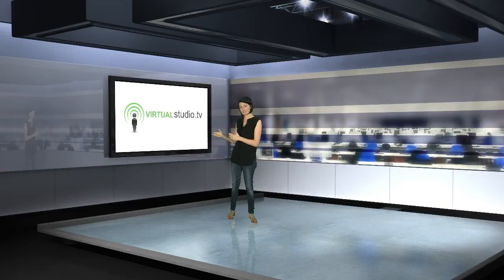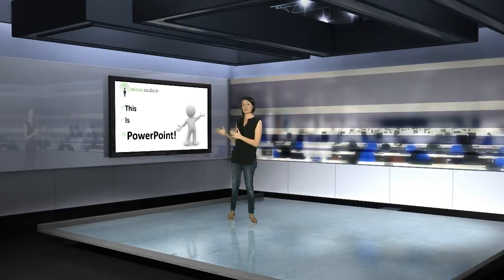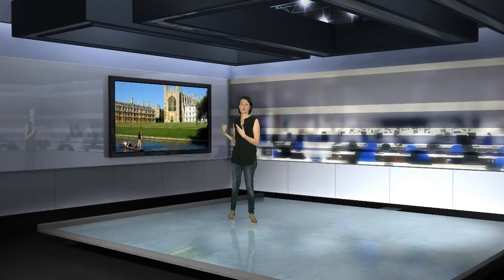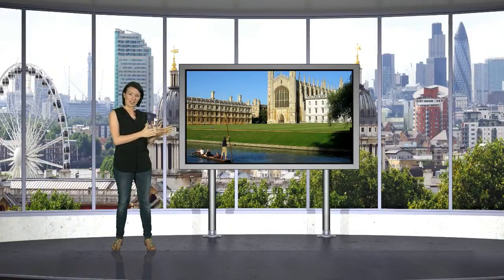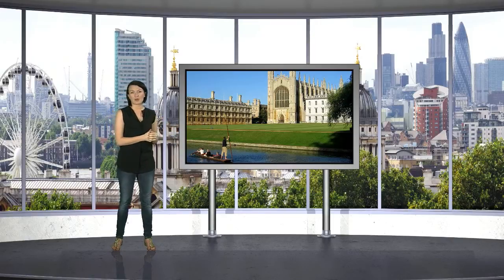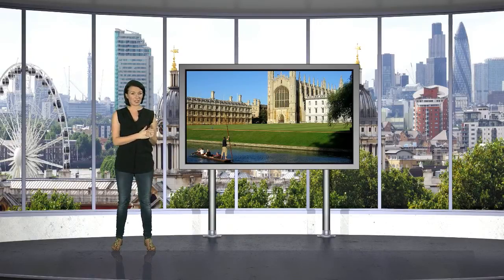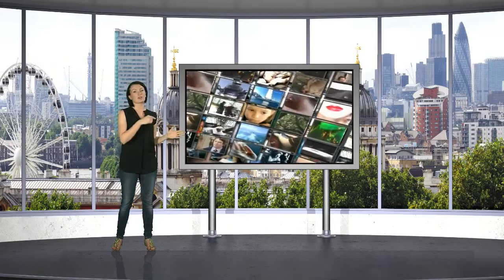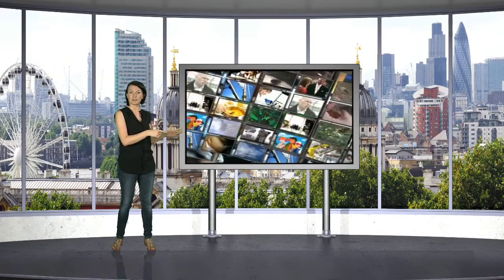Demo of How to use Virtual Sets & 3D Studio Backgrounds